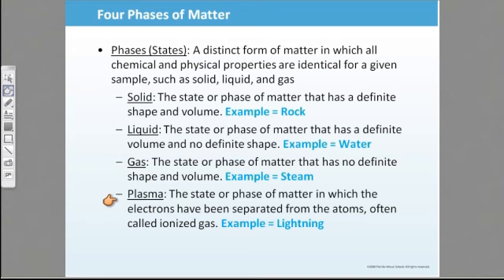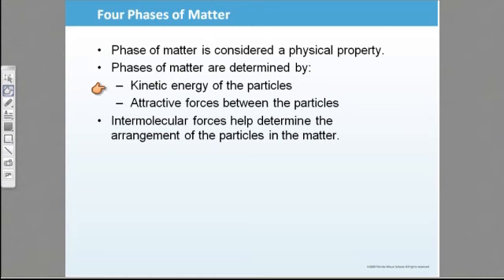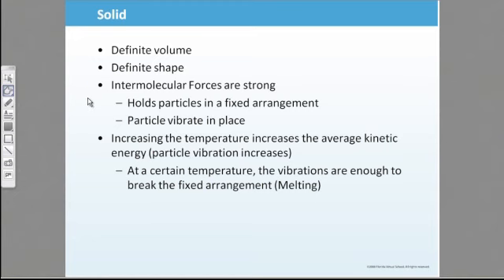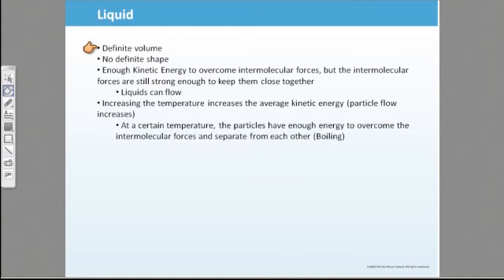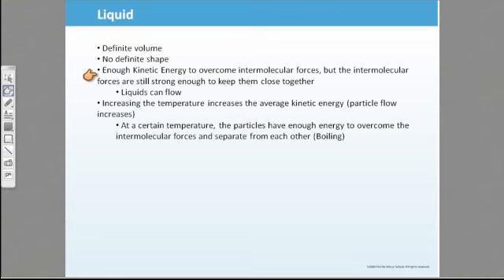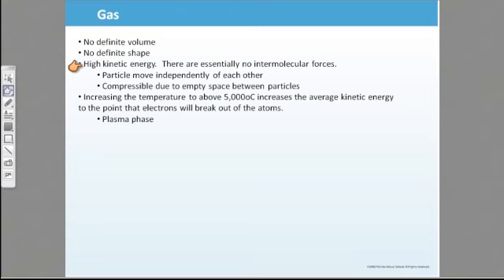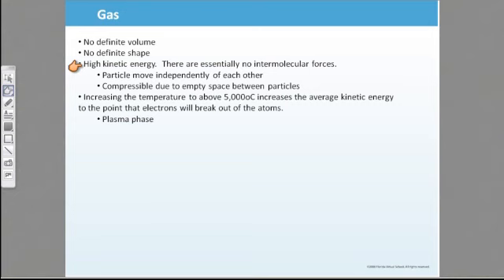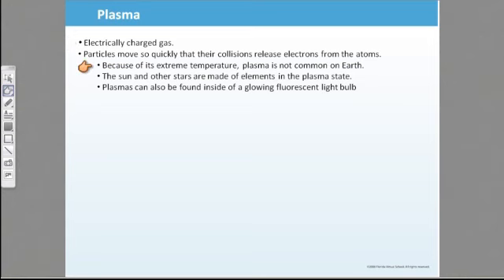FLVS 5.01 Chemistry Lesson